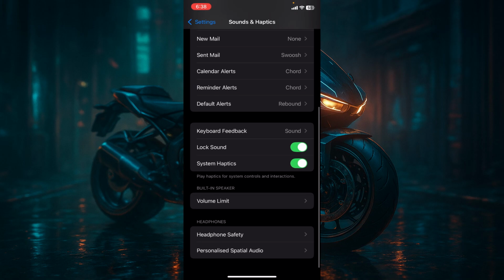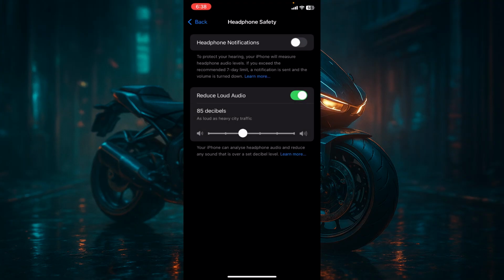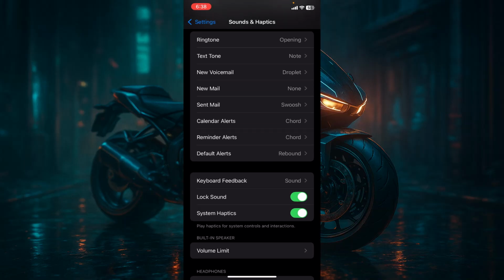How to Make Keyboard Typing Sound Clicks Louder on iPhone | Increase Typing Sound in iPhone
Ever struggled with low typing sounds on your iPhone's keyboard?In this iPhone tutorial we teach you how to make your iPhone keyboard typing click sound louder by increasing the max volume for keyboard clicks.

This video also covers the following topics:
Boost Your iPhone's Keyboard Sound with These Simple Tweaks
Increase Typing Volume on Your iPhone Keyboard Instantly
How to Make Your iPhone Keyboard Louder: Quick Sound Enhancement
typing sound
cara keyboard iphone
iphone keyboard sound
iphone typing sound
keyboard sounds
aumentar volumen iphone